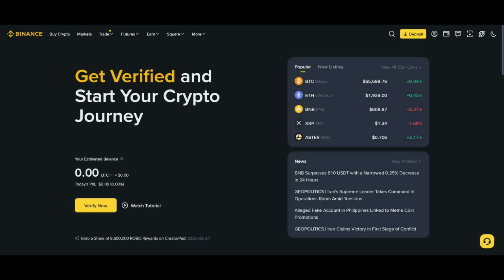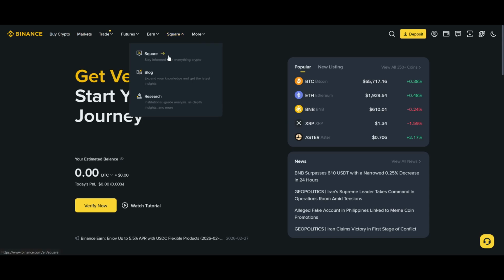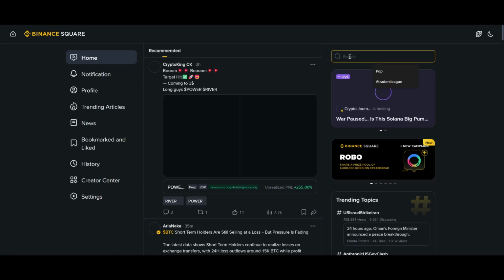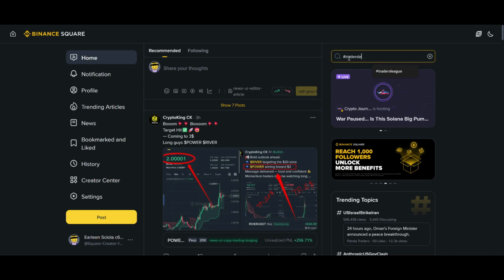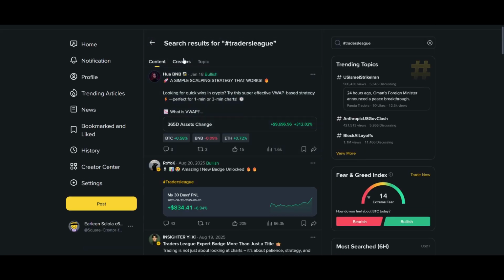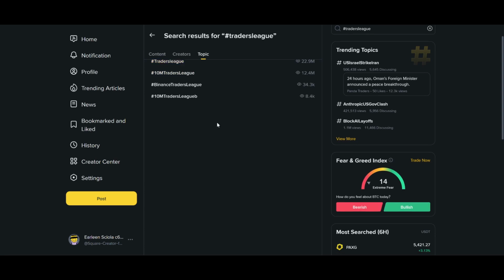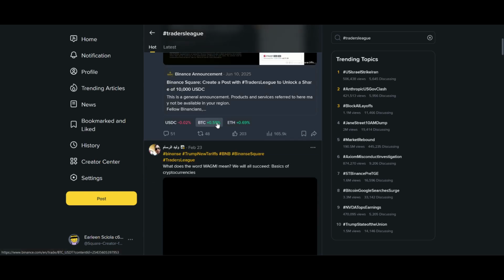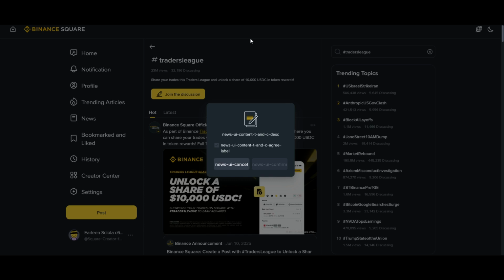How to Create a Post and Earn Points on Binance Square ( tradersleague)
In this video, I’ll show you how to create a post on Binance Square and earn points through the TradersLeague campaign step by step.

You’ll learn how to:

Access Binance Square inside the Binance app

Create and publish a quality post

Use the TradersLeague hashtag correctly

Increase engagement to earn more points

Follow campaign rules to qualify for rewards

This guide is perfect for beginners who want to participate in Traders League events and maximize their chances of earning rewards.

⚠️ Always follow Binance community guidelines and campaign rules to avoid disqualification.